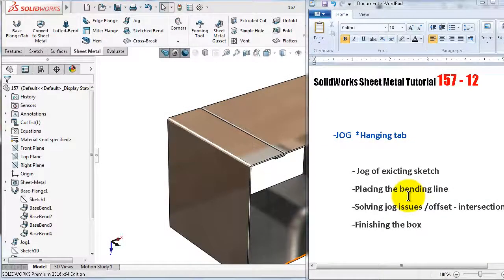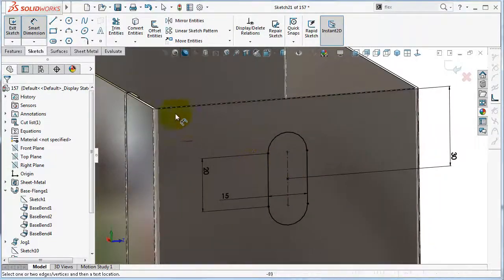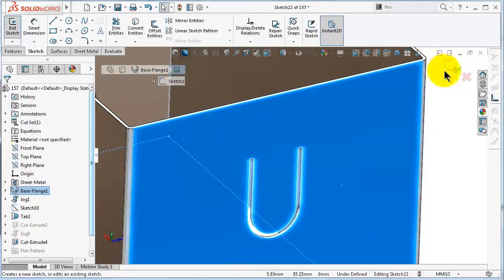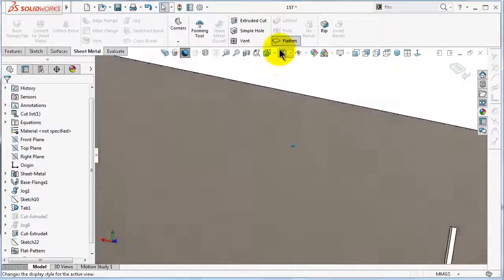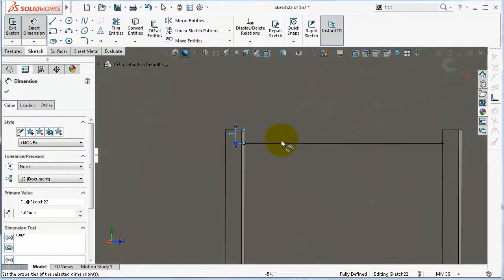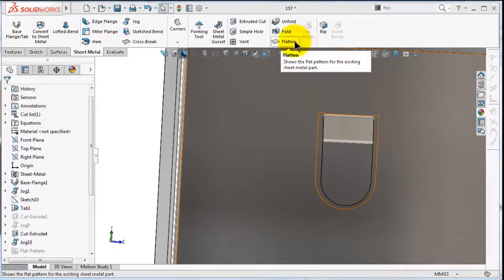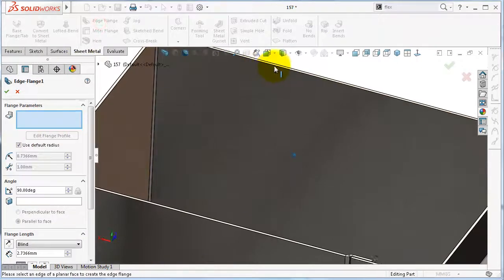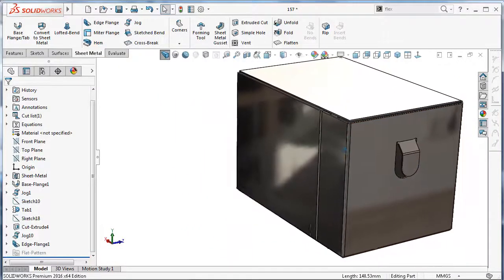157 SolidWorks Sheet Metal Tutorial: JOG, placing jog bending line, avoid jog intersection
157 SolidWorks Sheet Metal Tutorial: JOG, solving jog issues : placing jog bending line, avoid jog intersection , closing the box

This Channel contains topics about:

- SolidWorks Sketch
- SolidWorks Surface
- SolidWorks Motion
- SolidWorks Weldments
- SolidWorks Mold Design
- SolidWorks Simulation
And MORE